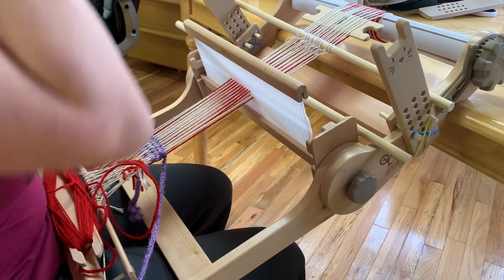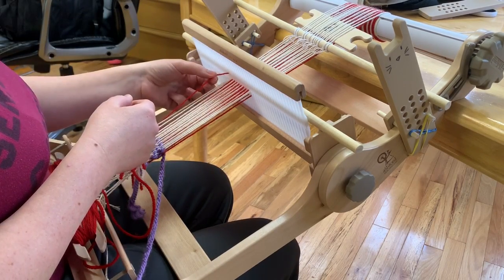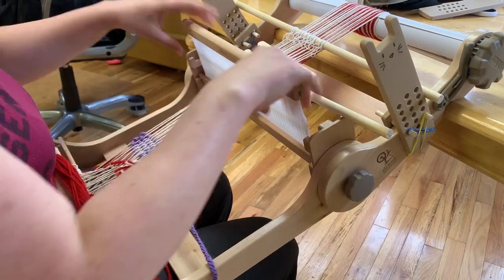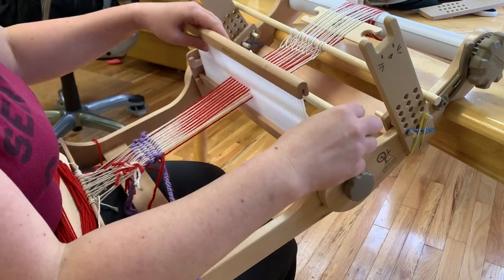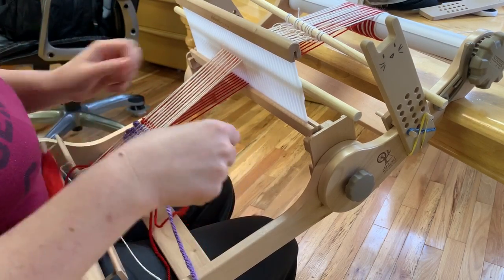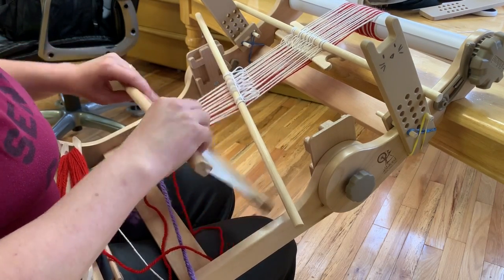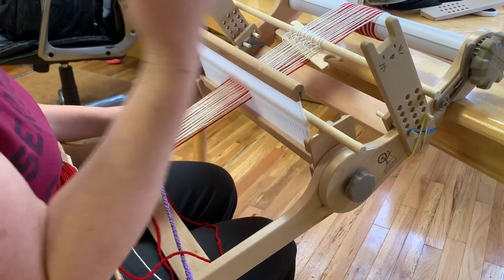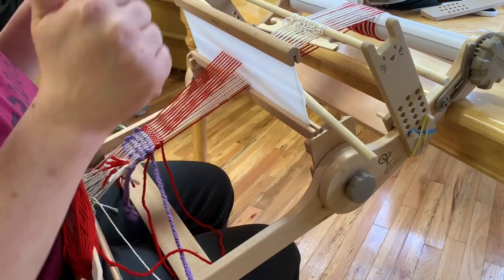How to do double width with just 1 heddle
Double width on a rigid heddle loom without additional heddles: easier, faster, cheaper!
** sorry I kept saying boat shuttle instead of belt shuttle- The sleep deprivation of motherhood is real, ya’ll**